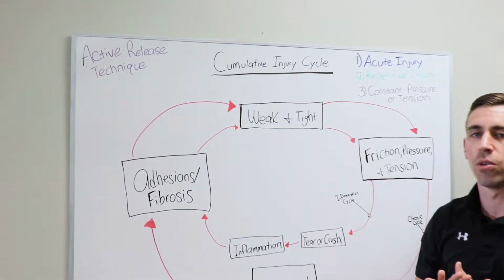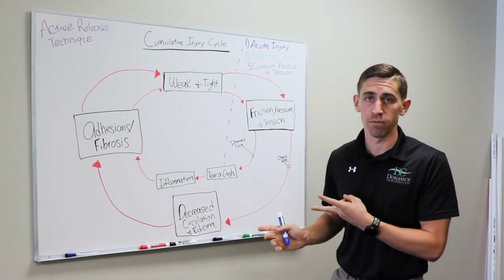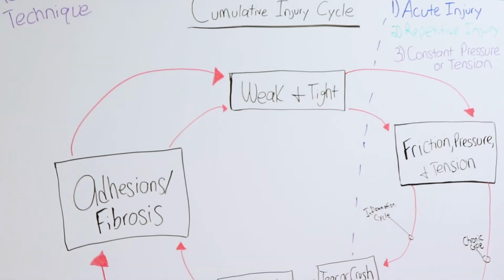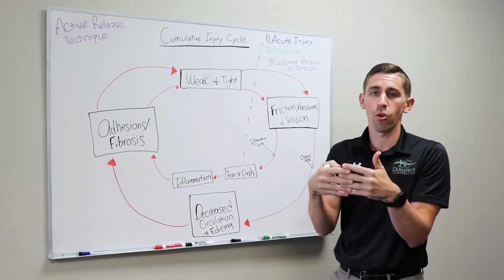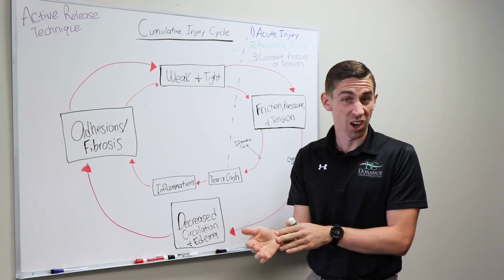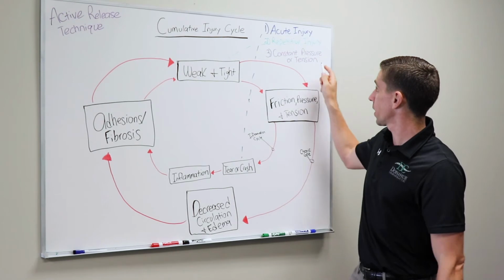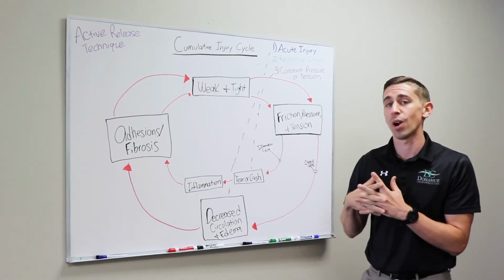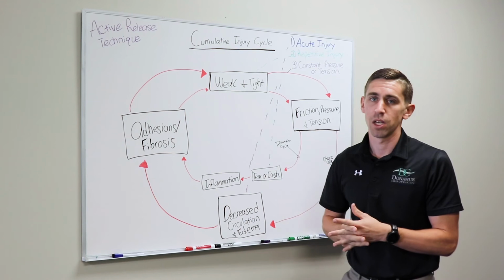Dr. Brennan Explains the Cumulative Injury Cycle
Why do I keep falling into a spiral of pain and injury that seems to endlessly repeat itself?

Donahue Chiropractic is a soft-tissue provider - but what does that really mean? In this video, Dr. Brennan explains the Cumulative Injury Cycle, the three main types of injuries involving muscles/ligaments/tendons, how it relates to the ART treatment we've been yammering on about, & how chiropractic care might be able to help you.

Thank you for visiting our YouTube Channel. Our channel is designed to educate those who want to feel better, move better, and live better.

As the St. Louis area Sports Chiropractor not only do we help those with neck and back pain but also address a wide variety of sport and work-related injuries. Our main goal is to help residents of St. Louis live a pain-free lifestyle.

***These videos are not intended to diagnose or treat any specific injury. Please consult a healthcare provider before starting an exercise program or if you have questions related to your health. ***